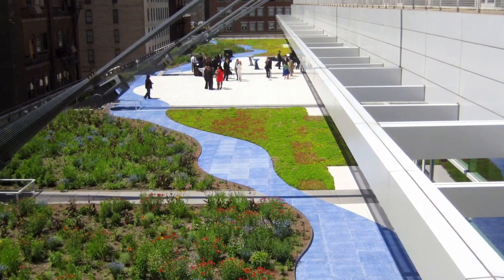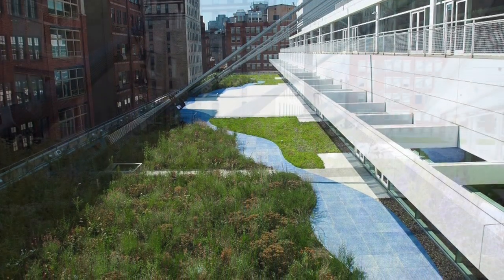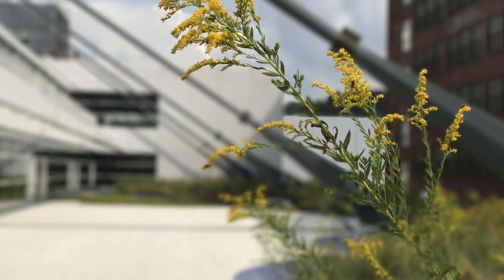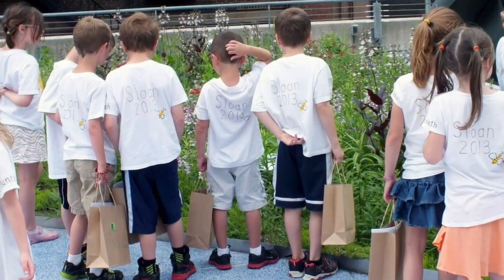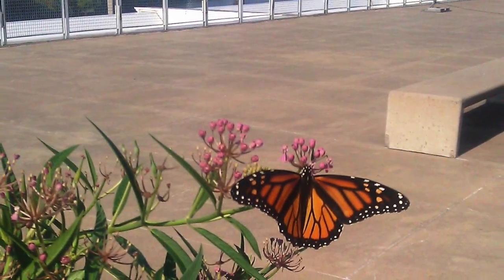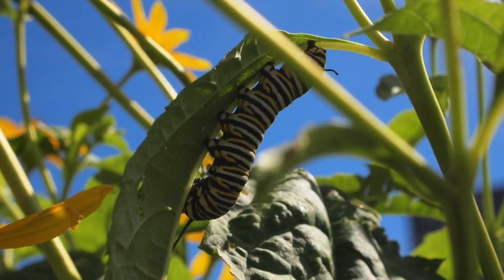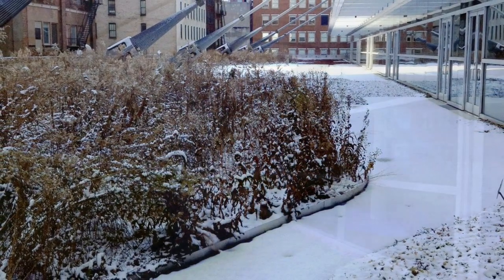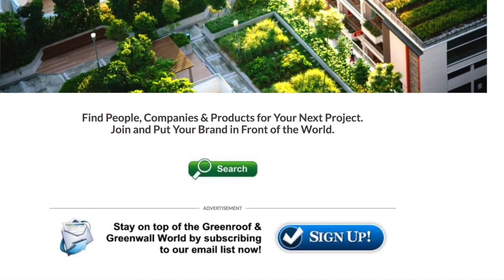David L. Lawrence Convention Center South Terrace - Greenroofs.com Featured Project Replay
Situated on about 8 acres in downtown Pittsburgh’s cultural district built on an urban brownfield location, the David L. Lawrence Convention Center (or DLCC) offers 1.5 million square feet of meeting and exhibition space. With Rafael Viñoly Architects as architect of record, its iconic design takes inspiration from the historic suspension bridges that span the Allegheny River adjacent to the riverfront site. When completed in 2003, the DLCC was designed to achieve LEED Gold - the largest LEED Certified building in the US at the time. Designed by Pashek Associates (now Pashek+MTR) in 2011, the South Terrace has the publicly accessible Living Roof which contributed to the DLCC’s certification as LEED Platinum for Existing Buildings in the same year.

Located on the cityside third floor, over 20,000 square feet features over 7,000 perennials, grasses, and sedums. The roof was designed to retain up to 80% of the annual rainfall by incorporating both extensive and intensive Roof Garden sections from Carlisle SynTec Systems. Since installation, the roof has shown to remain up to 50 degrees cooler on hot summer days. The extensive sections are vegetated using sedum mats while the intensive sections feature a "meadow" using 75 different native and adaptive perennials, separated by a walking path and a plaza for outdoor receptions. The Roof Garden with its water-jet cut blue paver plaza area reflects the nearby Allegheny River and speaks to the stormwater benefits of green roofs. In 2012, the DLCC established a Monarch Butterfly Waystation on the 4th floor North Terrace rooftop garden, which also boasts 1,200 square feet of Terrace Vegetable and Herb Gardens in planters. Based on research from the US EPA, it is estimated that the South Terrace Green Roof removes almost 680 pounds of particulate matter from the air annually, which is approximately equivalent to the annual emissions of 255 passenger vehicles. In 2017, the DLLC received Platinum re-certification under LEED for Existing Buildings: Operations & Maintenance, renewing the David L. Lawrence Convention Center's deep green credentials.

to see more information about this project in the Greenroofs.com Projects Database Did we miss your contribution? Please let us know to add you to the profile. Would you like one of your projects to be featured? We have to have a profile first! Submit Your Project Profile

Greenroofs.com Featured Project 12/10/18 photo credits: Carlisle SynTec, SEA, DLCC Facebook, Pashek+MTR, Pamela Turner, and InvestPA.